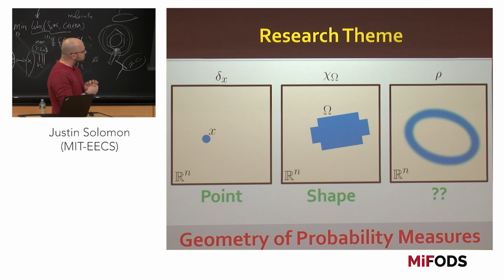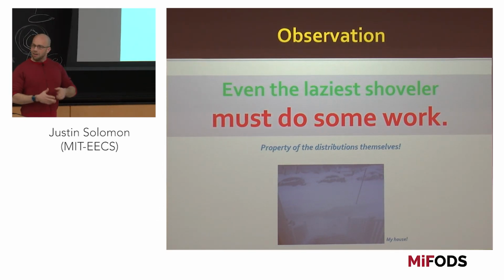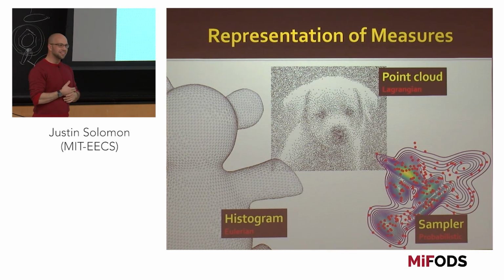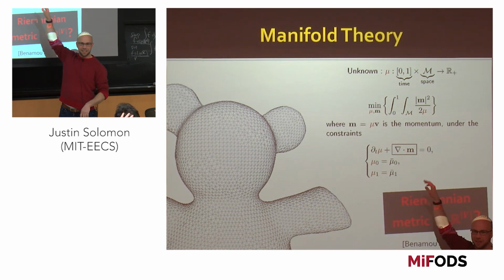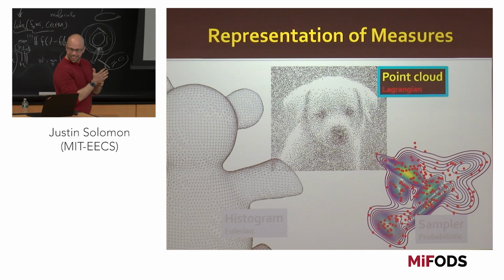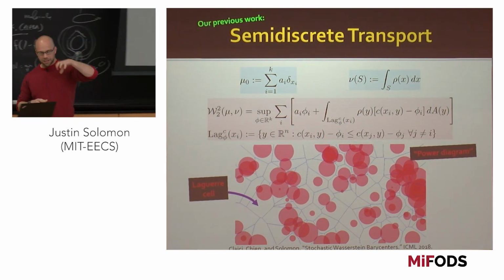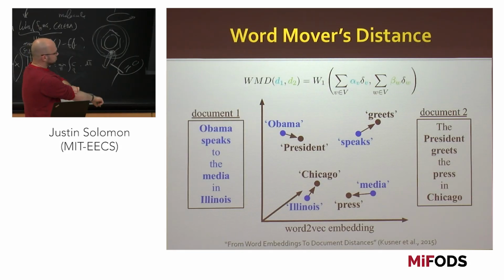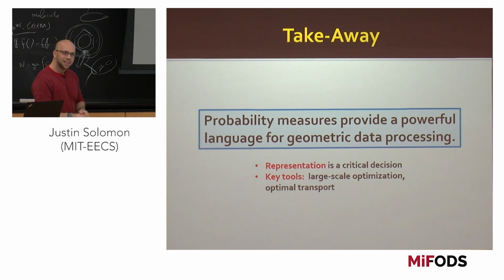Justin Solomon (MIT) -- Probabilistic representations for geometric computation